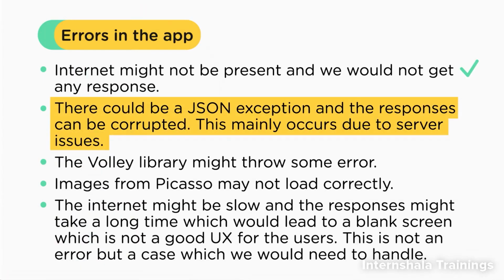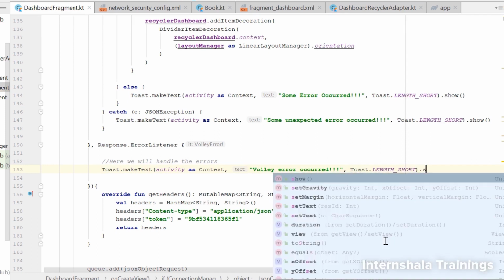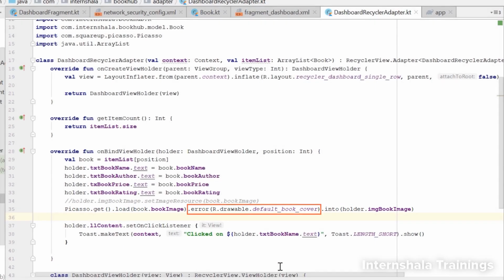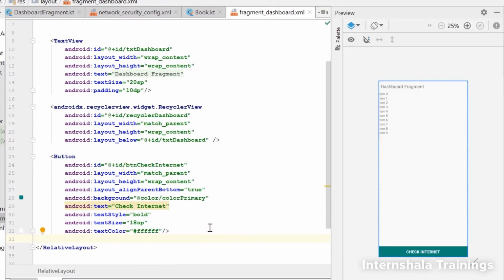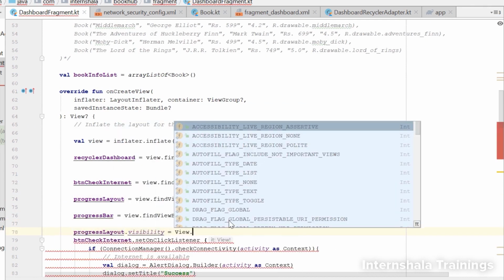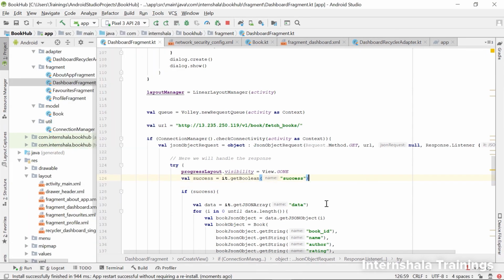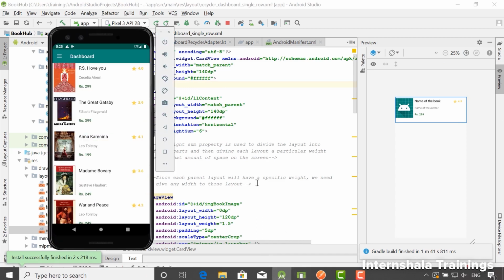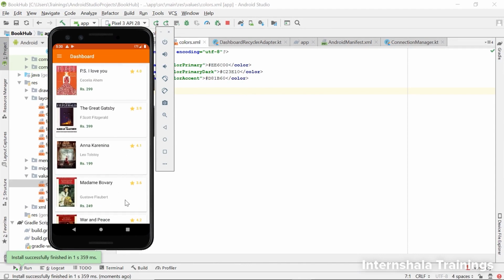Mobile app development using kotlin language#module4.5(5)